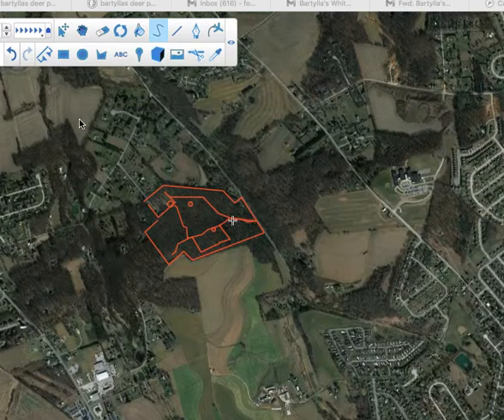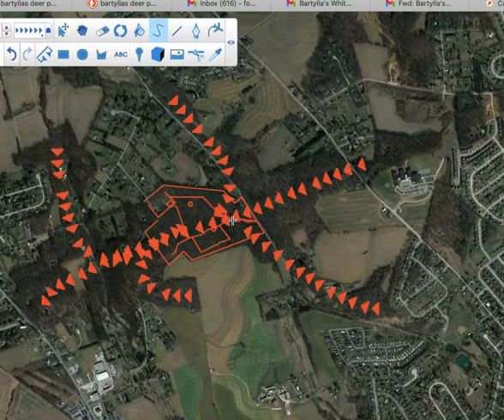wwwFood-Plots-For-Deer.com - Whitetail Habitat Plans - Start Today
IMPROVE YOUR HUNT LEAVE A LEGACY YEAR AFTER YEAR SUCCESS

Our team is committed to bringing decades of WHITETAIL HABITAT PLANNING to our customer's properties.  A solid plan helps you achieve your hunting goals.  Create a property that will keep the next generation excited about their hunting heritage.